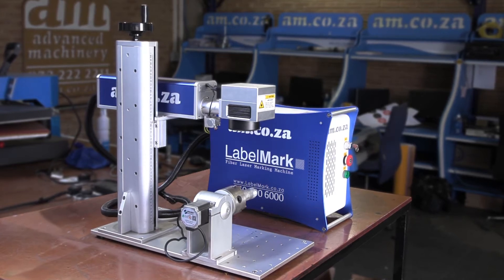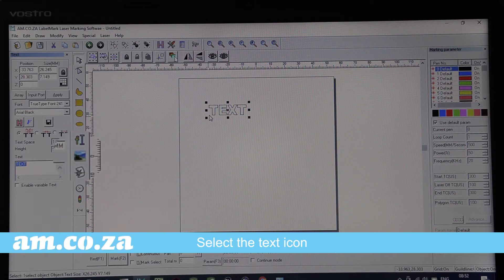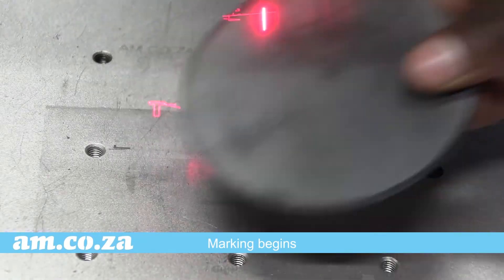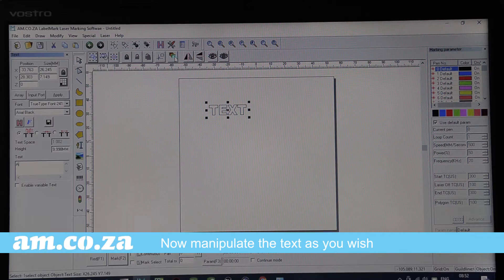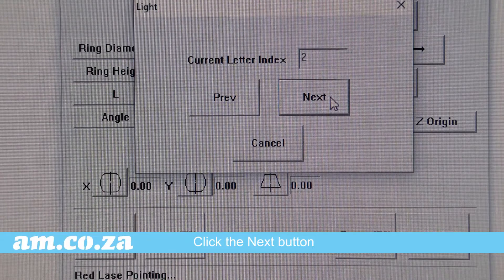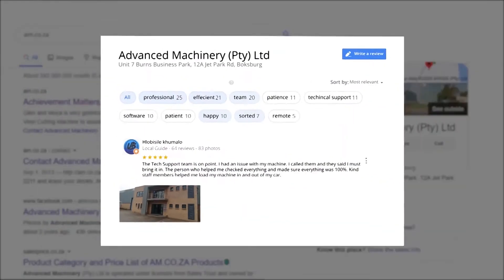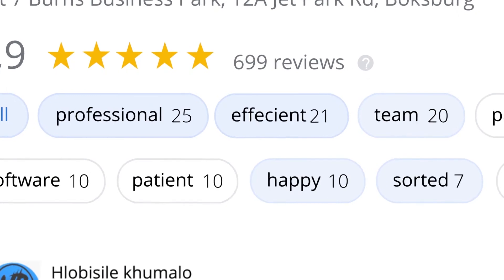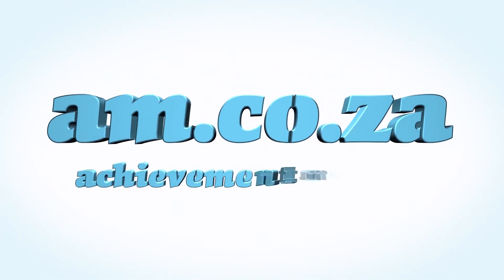LabelMark Fibre Laser Marking Machine with Rotary Unit Basic Setup and Rotating Marking Usage Guide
Through the years, laser technology has progressed tremendously and this has given us means of entry to recently developed and upgraded services that can be used for various applications.
Fibre laser markers make use of modern fiber technology to focus a beam of light on the top of the substrate that you are engraving on. This is a procedure that leaves an everlasting mark or symbol on your material due to its high level of precision.
This video serves as a guide on how to set up a rotary unit of the LabelMark fibre laser marking machine from Advanced Machinery and how to use the rotating marking.
AM's New LabelMark Fibre Laser Marking machine:
[ ] Good looking and compact
[ ] Easy Operation
[ ] Does not need to be maintained
[ ] No need for long working hours as it quickly does the job allowing you to fulfill mass production
[ ] Good laser beam quality for high accuracy and fineness
[ ] High speed marking
[ ] Cutting speed is at 2-3 times that of traditional machines
[ ] Comes with powerful marking software
to buy the fiber laser marking machine Prices are subject to change.